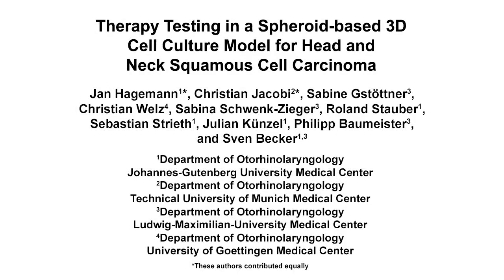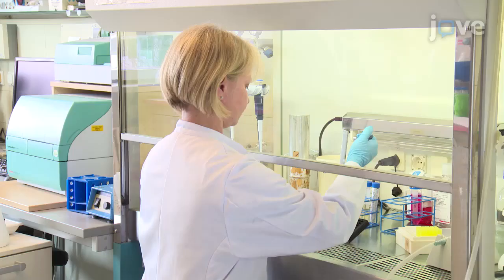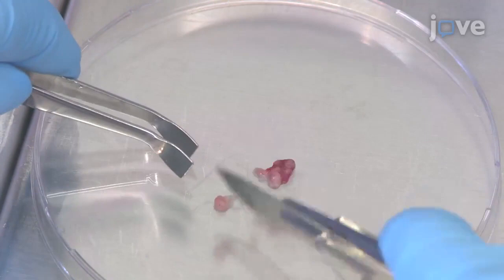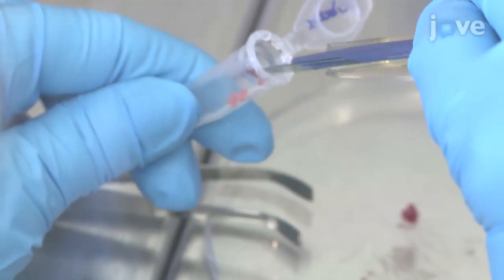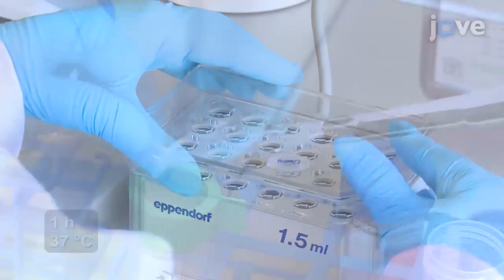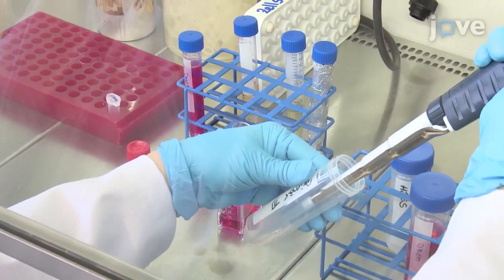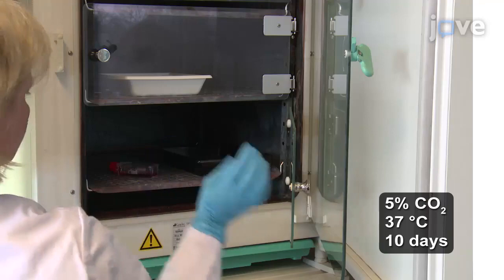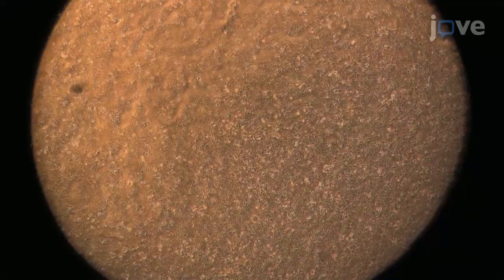Therapy Testing in 3D Cell culture model for Squamous Cell Carcinoma | Protocol Preview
Therapy Testing in a Spheroid-based 3D Cell Culture Model for Head and Neck Squamous Cell Carcinoma -  a 2 minute Preview of the Experimental Protocol

Jan Hagemann, Christian Jacobi, Sabine Gstoettner, Christian Welz, Sabina Schwenk-Zieger, Roland Stauber, Sebastian Strieth, Julian Kuenzel, Philipp Baumeister, Sven Becker
Johannes-Gutenberg University Medical Center, Department of Otorhinolaryngology; Technical University of Munich Medical Center, Department of Otorhinolaryngology; Ludwig-Maximilian-University Medical Center, Department of Otorhinolaryngology; University of Goettingen Medical Center, Department of Otorhinolaryngology;

We describe the evolution of a spheroid-based, three-dimensional in vitro model that enables us to test the current standard of experimental therapy regimens for head and neck squamous cell carcinoma on cell lines, aiming at evaluating therapy susceptibility and resistance on primary cells from human specimens in the future.